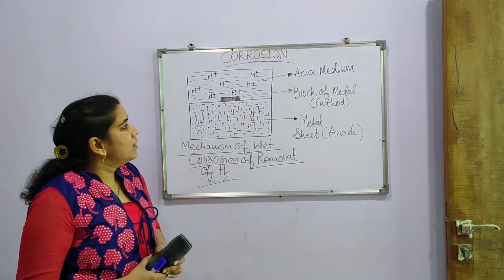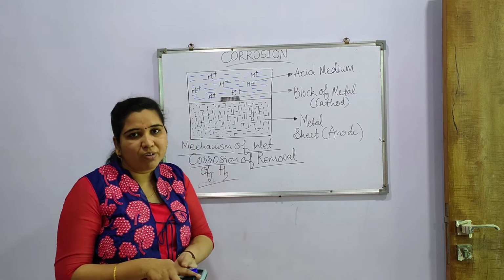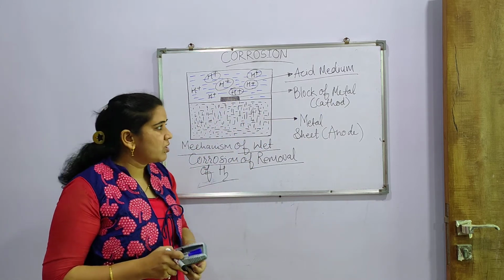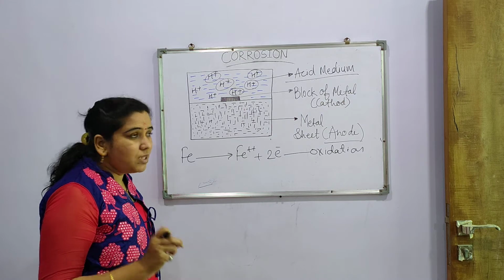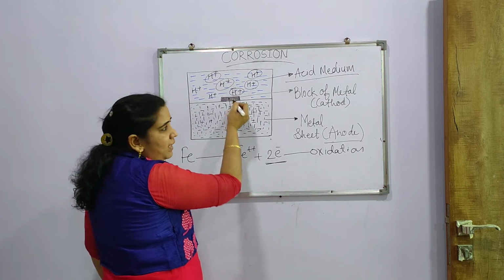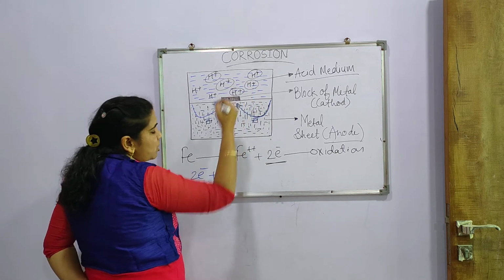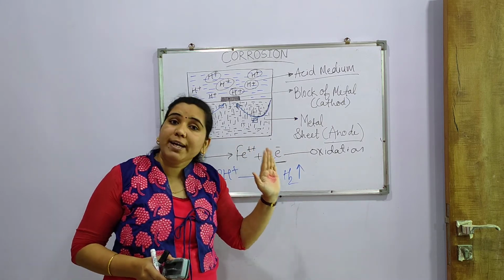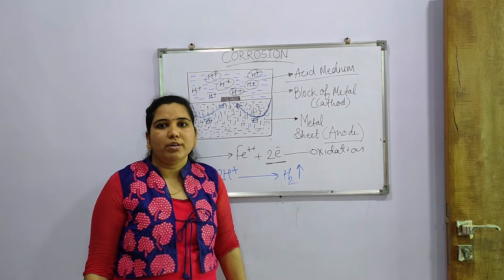Mechanism of Wet Corrosion by removal of hydrogen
Mechanism of Electrochemical corrosion in acid medium